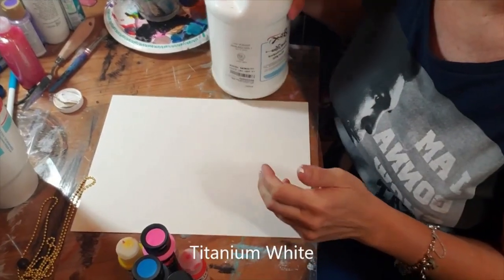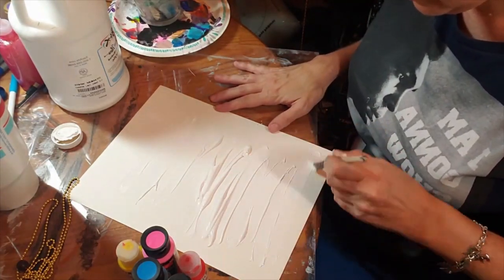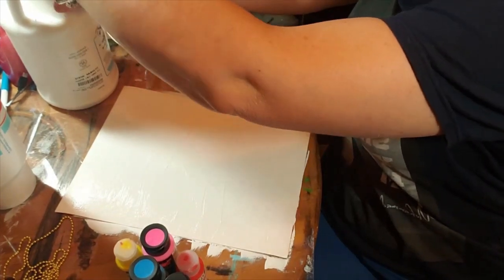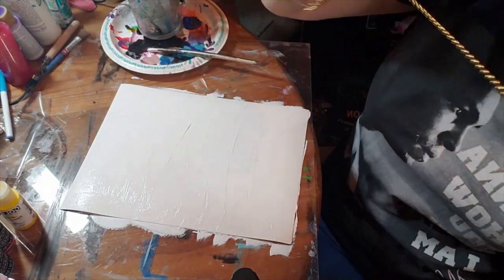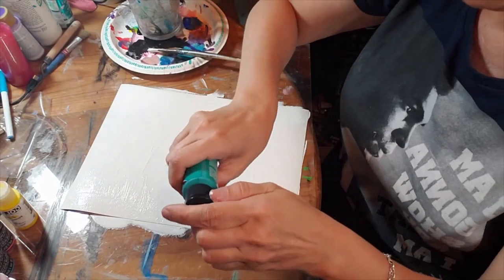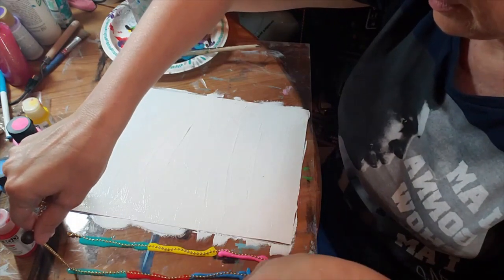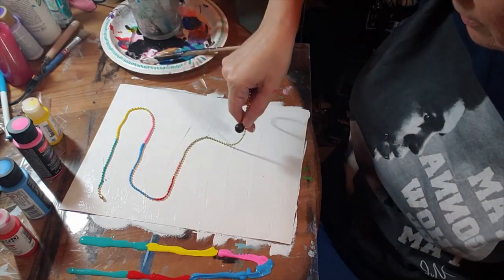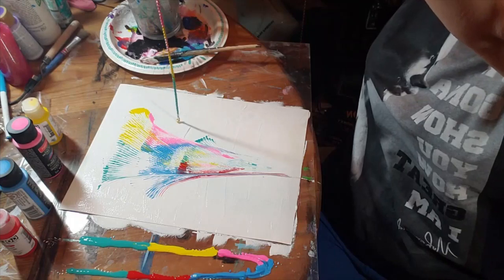Flower with a Ceiling Fan Chain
This video shows you how to make flowers from a 3 foot ceiling fan chain and acrylic paints.  I used watercolor paper but you can use any surface to get the effect.  Have fun and remember art is therapy.